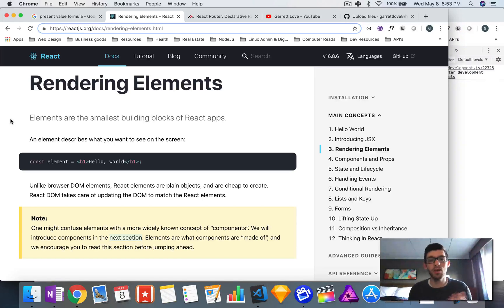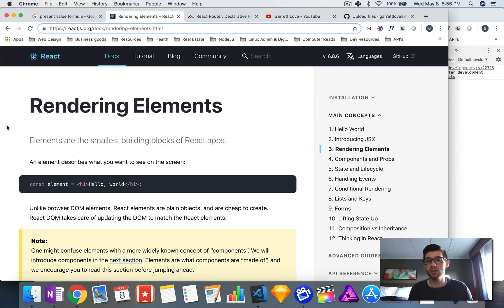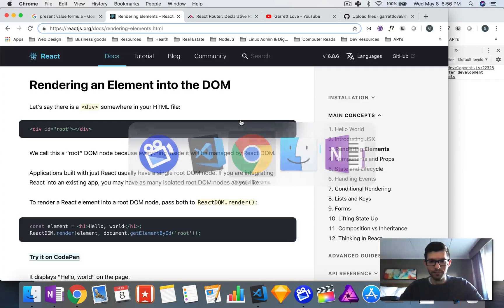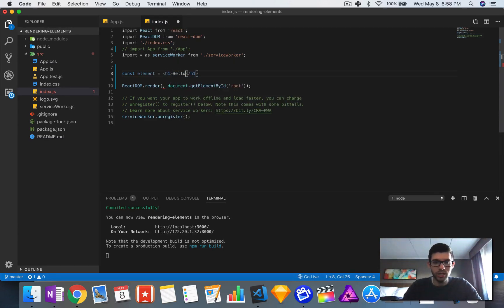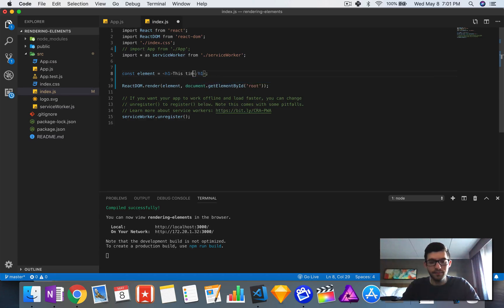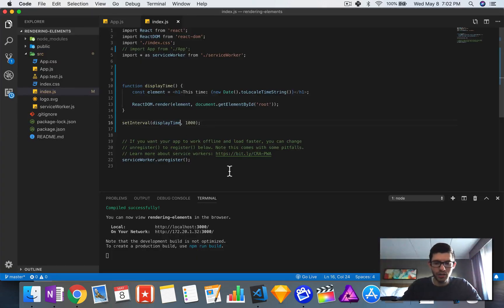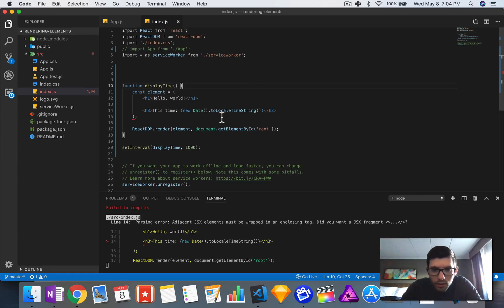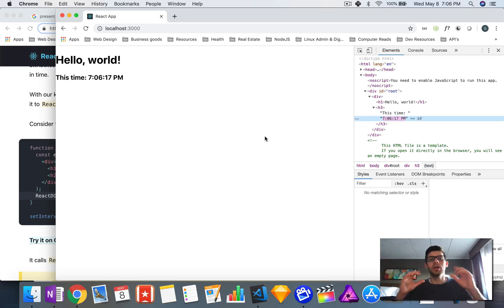React - Rendering Elements (Part 2)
As a continuation of the Learning React series, in this video I will be going through the Rendering Elements section (section 3) of the React documentation.

Also, in the video I mentioned that I will be making repos on Github for these videos. I decided I'm not going to because the code I am playing with can all be found in the React docs anyway. After this series is done I will be doing more videos on making some projects in React and those projects will have Github repos.